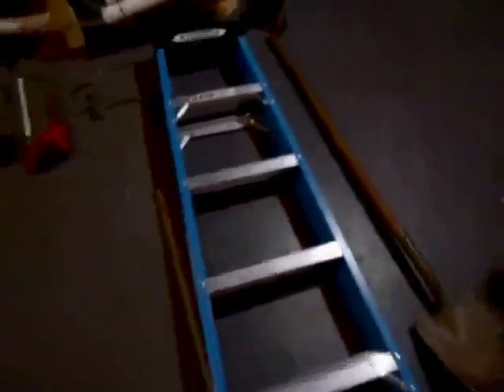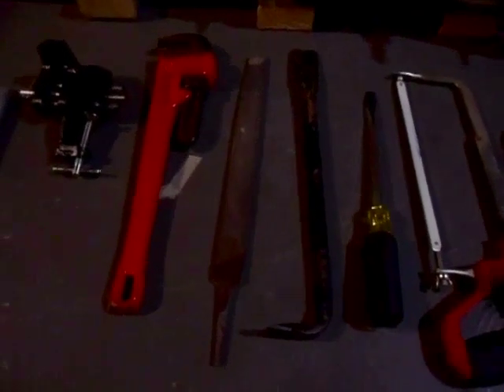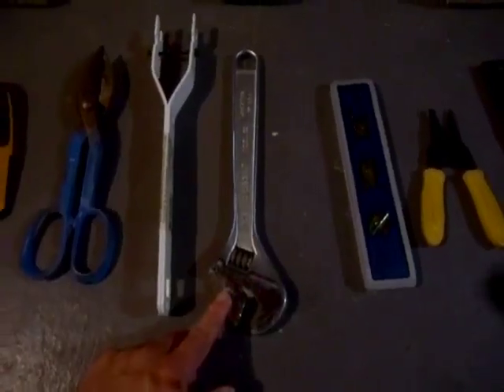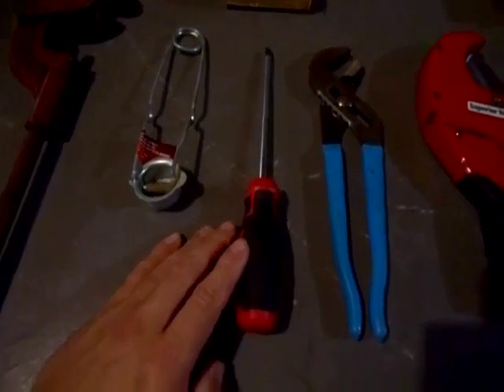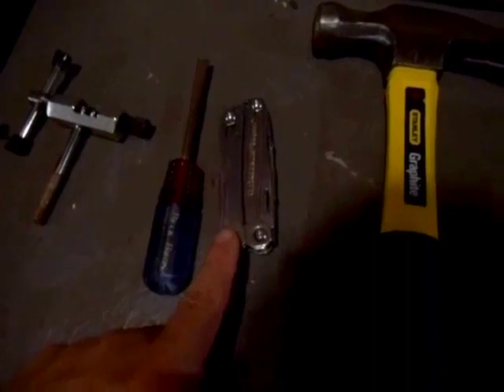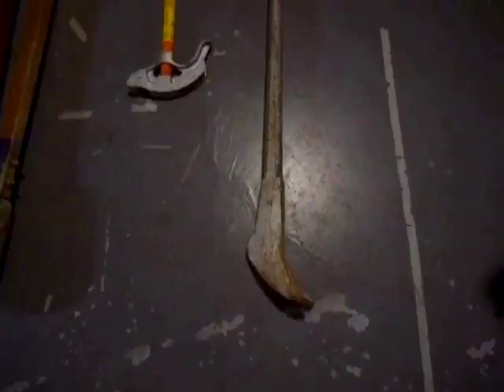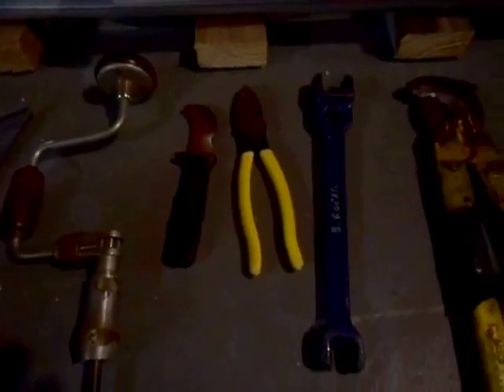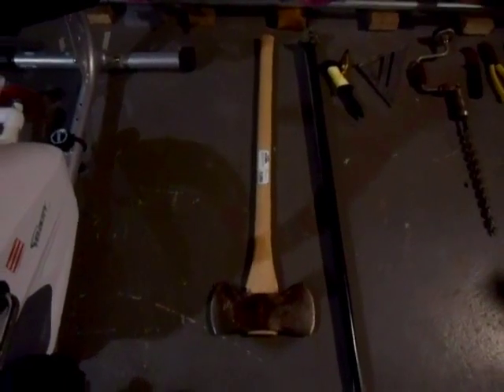Bryan Counts Down His Top 50 Tools